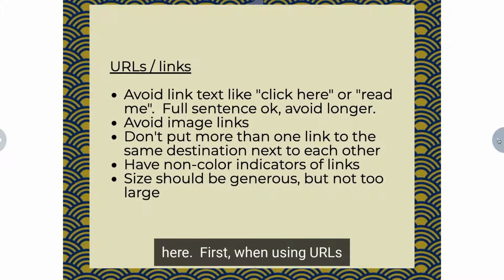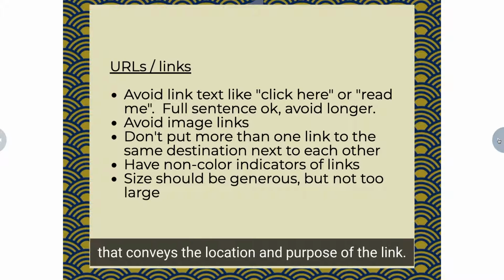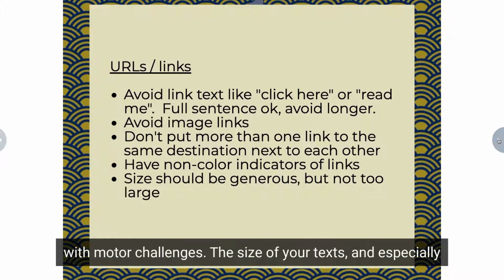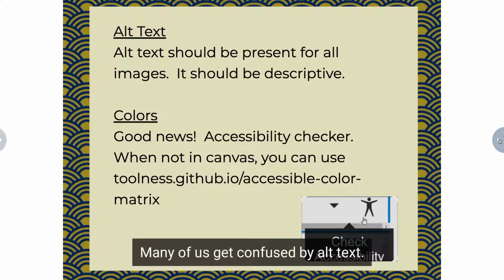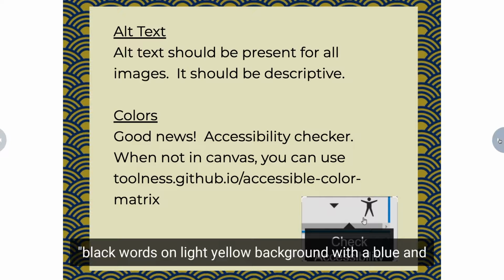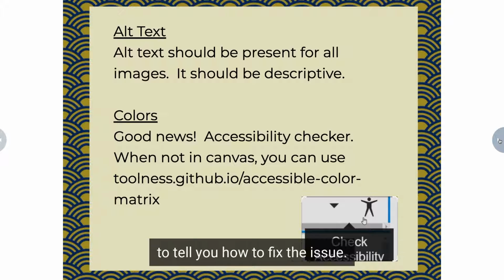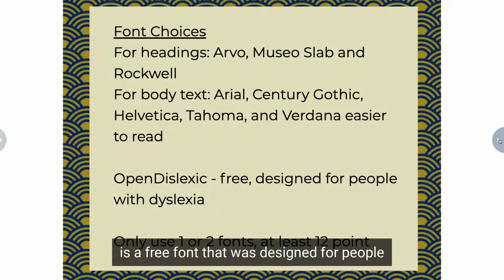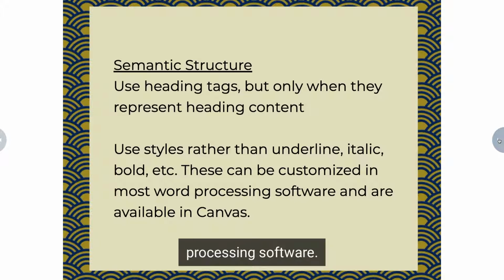A Few Quick Fixes to Make Your Course More Accessible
Remember, this is just a start! Here is a link with some more information on accessible design And check out these printable posters with even more great information You might also like to read about the 8 most common accessibility issues and how to solve them this piece about common accessibility barriers for students , or dig into this full length resource on digital and online learning for students with disabilities